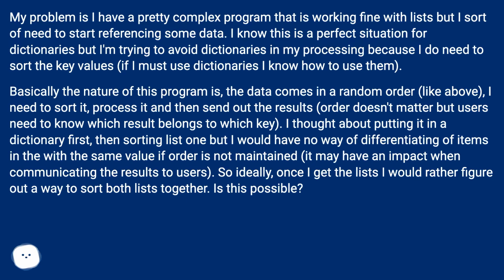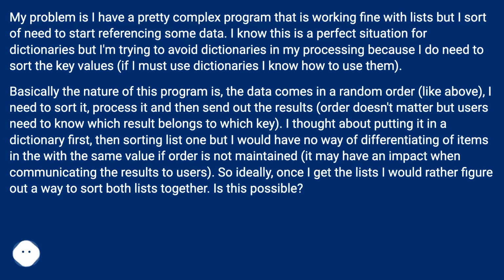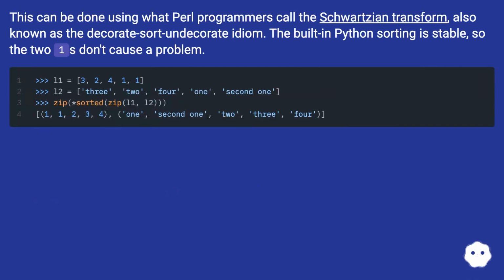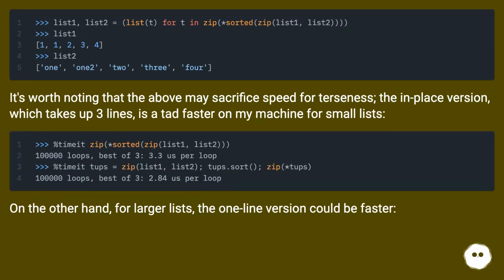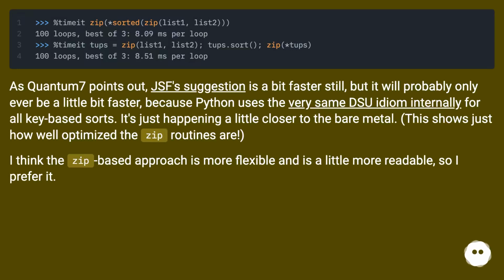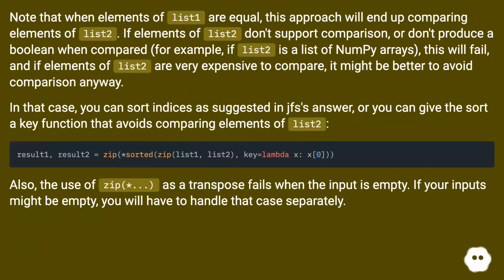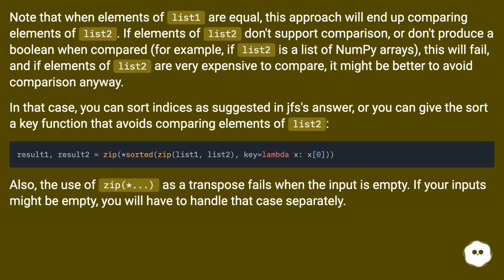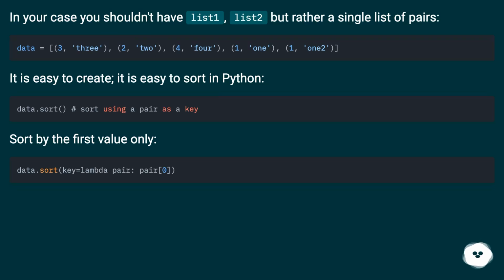How to sort two lists (which reference each other) in the exact same way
Chapters
00:00 How To Sort Two Lists (Which Reference Each Other) In The Exact Same Way
01:11 Answer 1 Score 5
01:28 Answer 2 Score 15
01:48 Accepted Answer Score 387
03:57 Answer 4 Score 52
04:29 Thank you